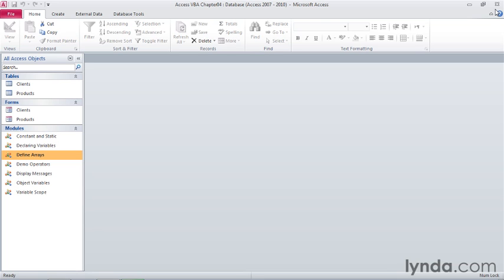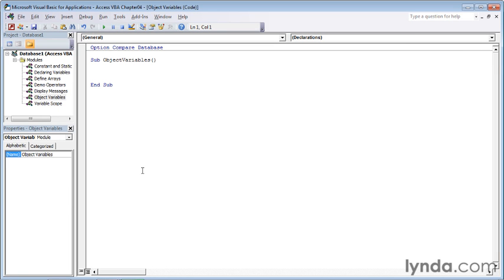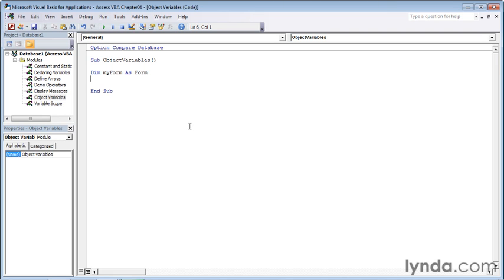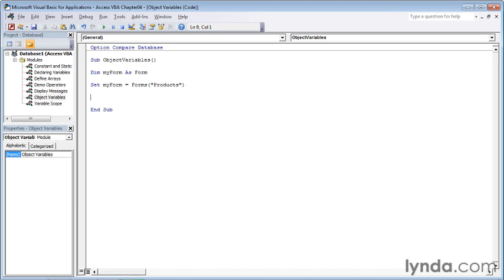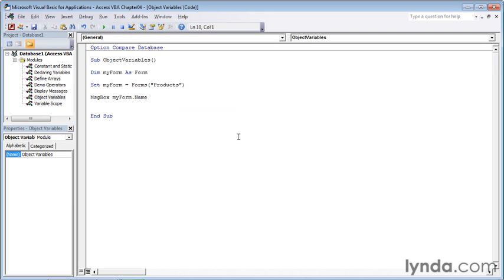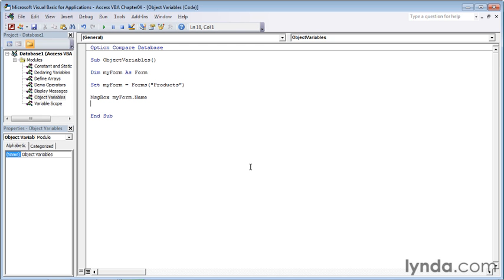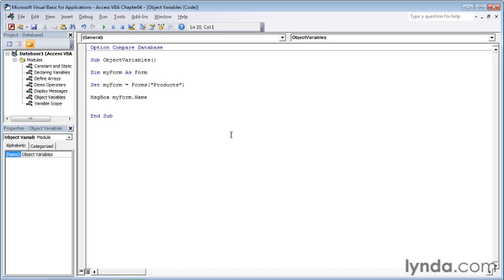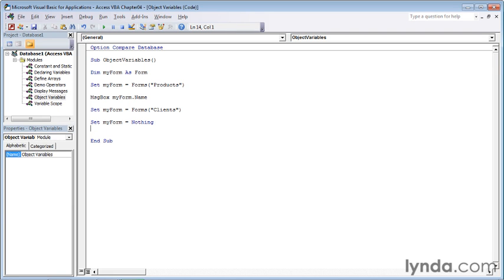87007_04_08_SC11_obj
87007_04_08_SC11_obj